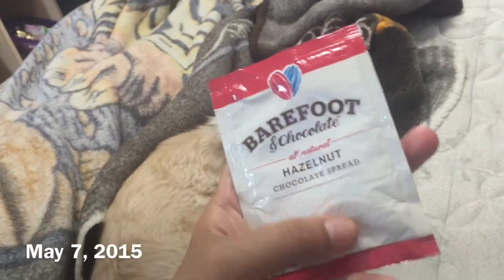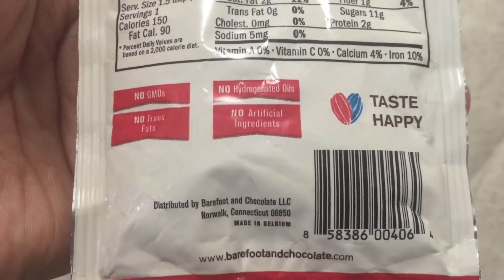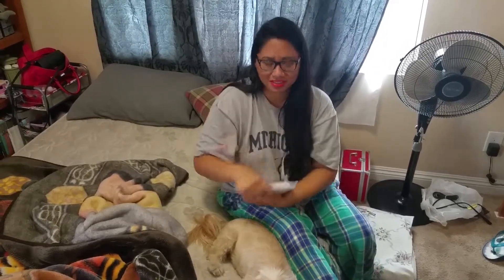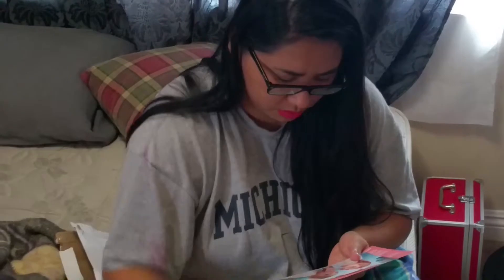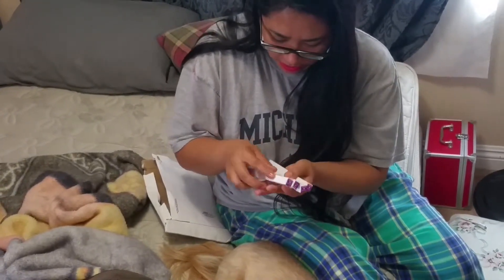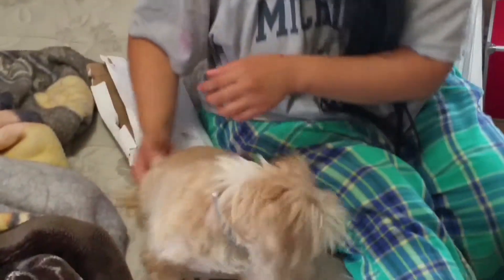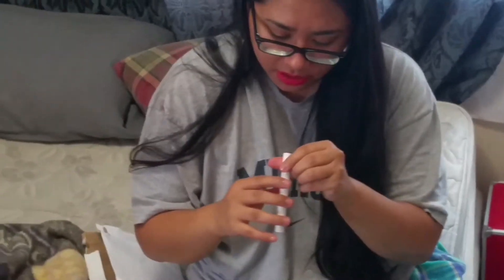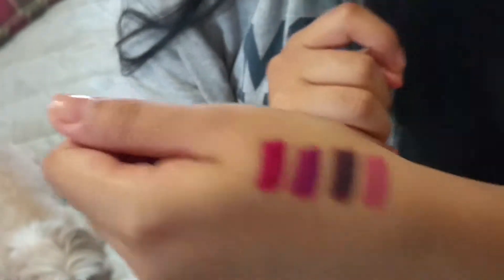ColourPop unboxing (another early bday gift) - May 7, 2015